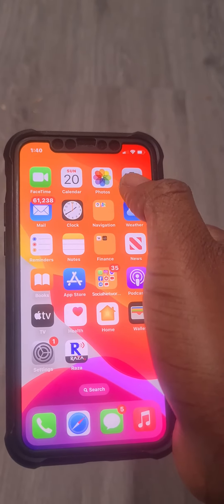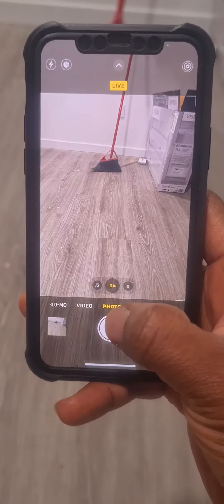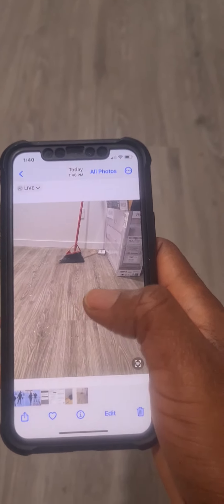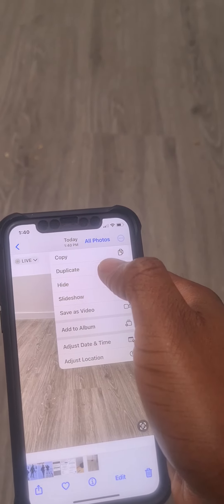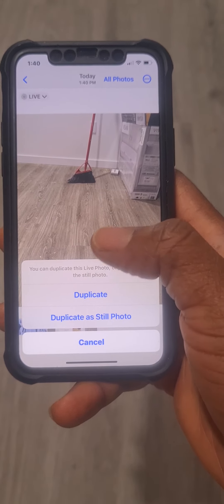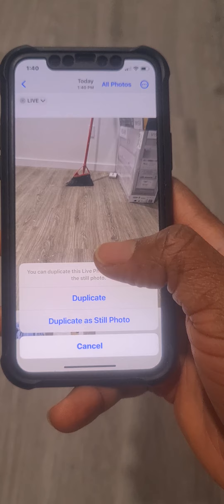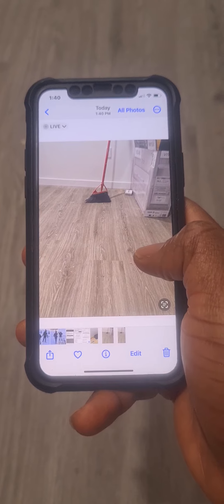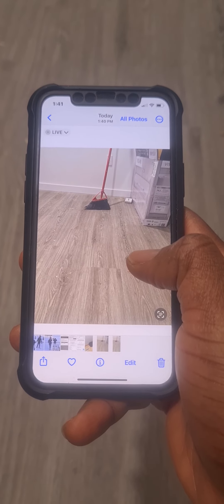How to Duplicate Photos on ios 16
In the Photos app  on iPhone, you can duplicate a photo or video while preserving the original version. You can also copy a photo and then paste it into another document such as an email, text message, or presentation.

Duplicate a photo or video
Open a photo or video, then tap the More Options button.

Tap Duplicate.

A duplicate copy appears next to the original in your library.